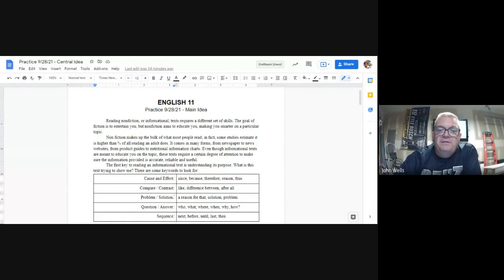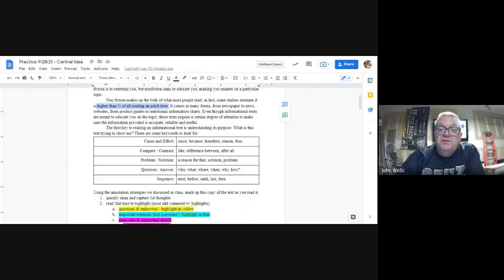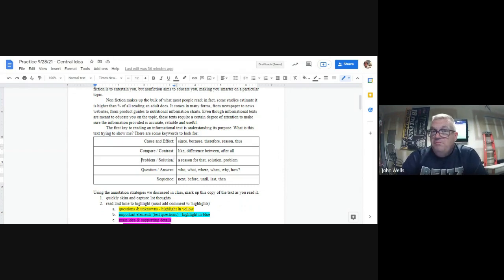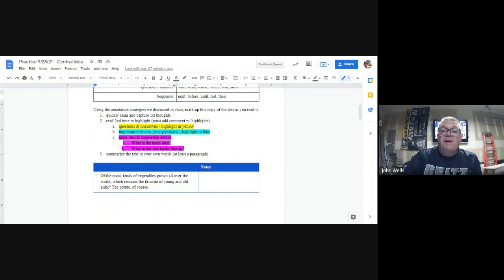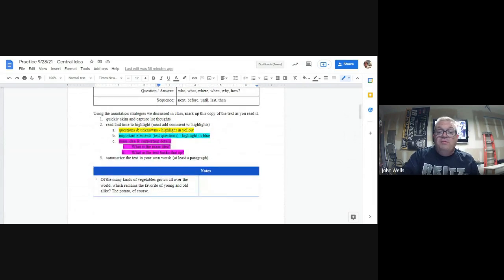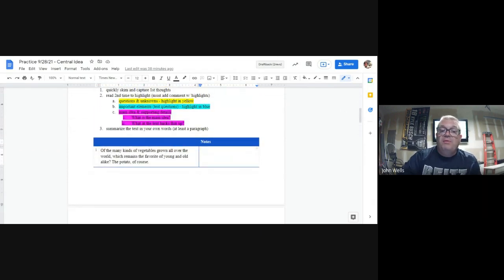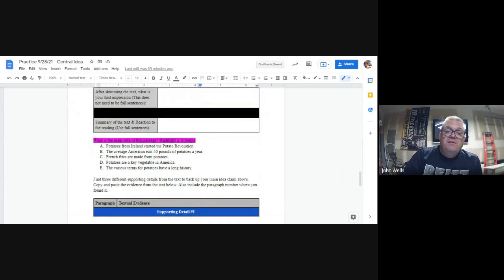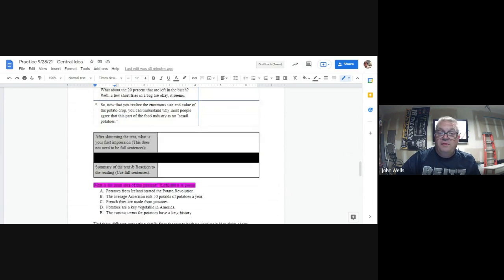9/28/21 English 11 Class Notes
This is the overview of what you will be doing in class. Today, you will be reading a text about potatoes and analyze the main idea.